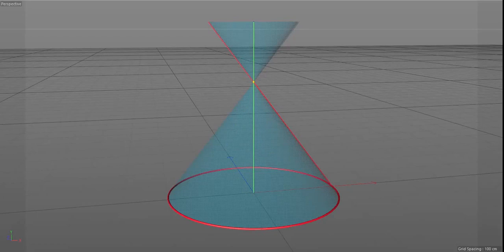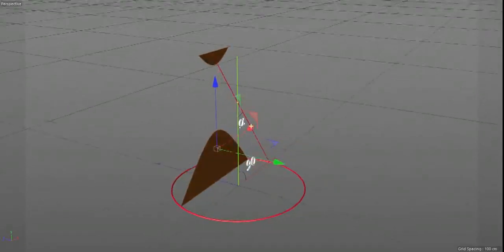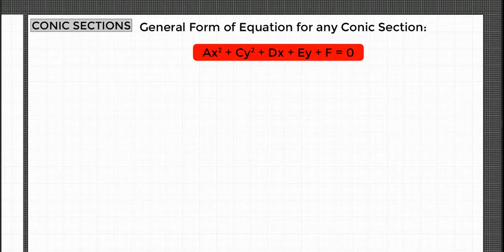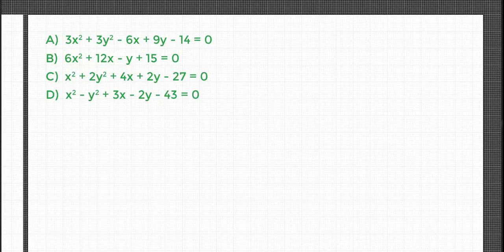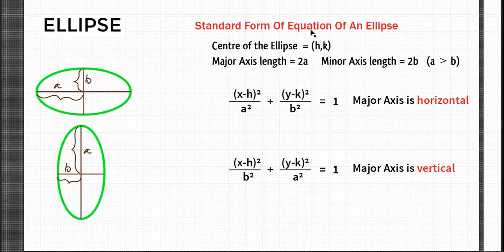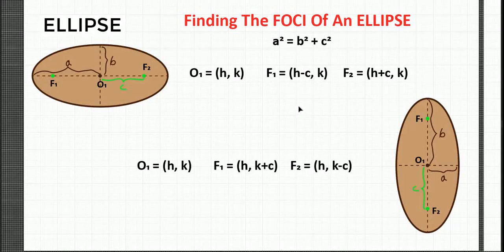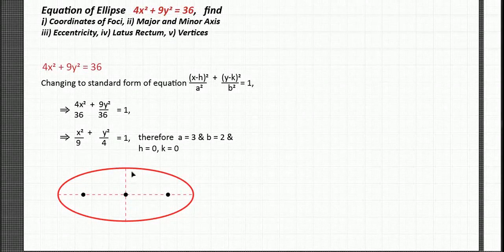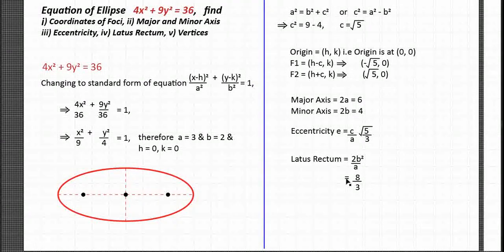Conic Sections Part 1: Ellipse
This video is aimed at students of Senior Secondary level of CBSE and ISC boards. This is Part 1 of the 3 part series which very briefly covers general overview of Cones and Conic Sections and Ellipse as it's part.